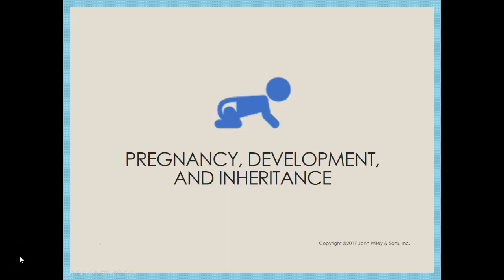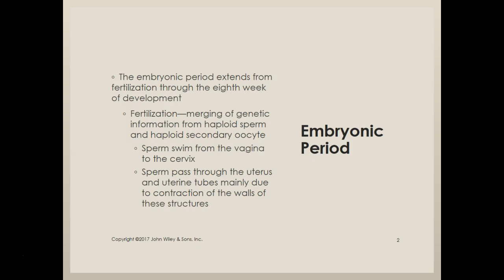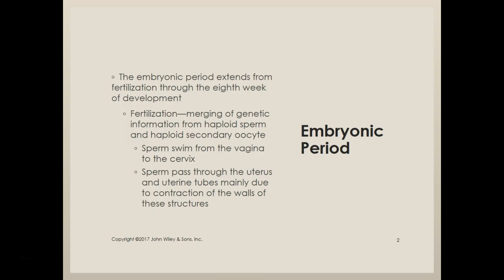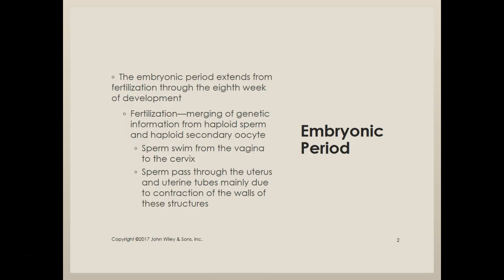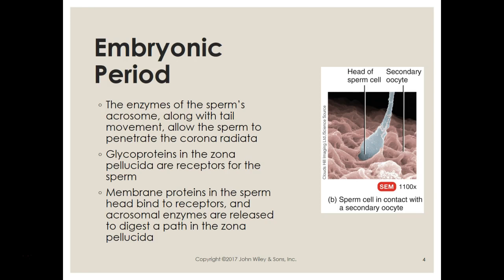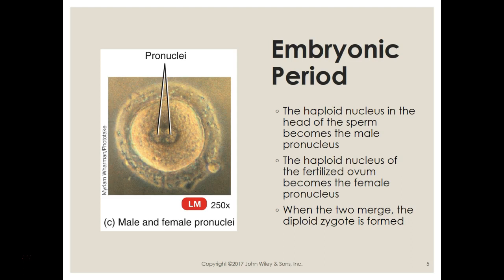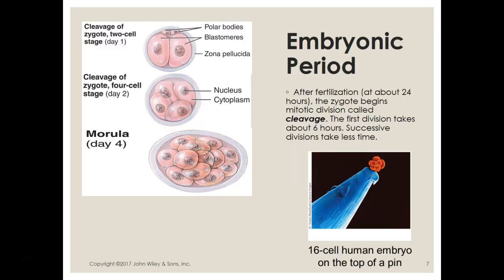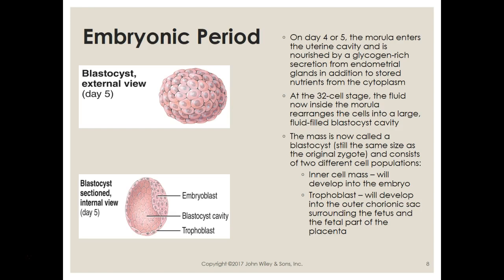1. Fertilization to Blastocyst